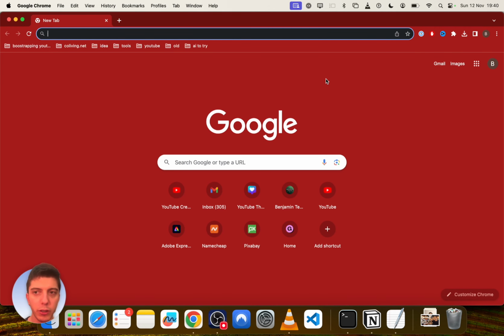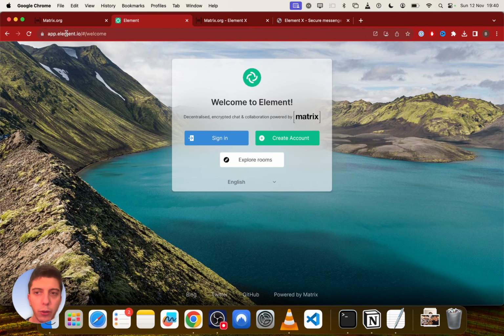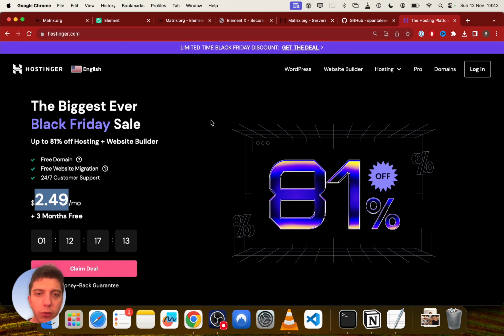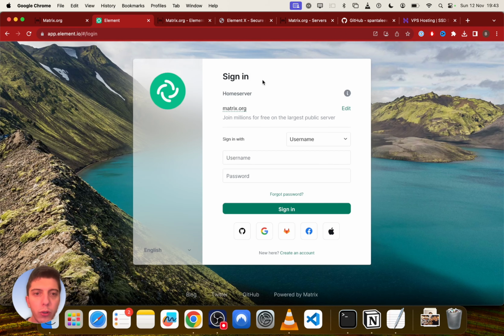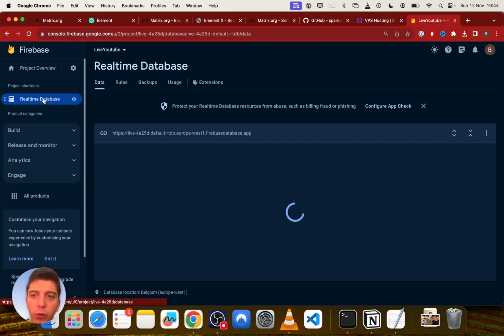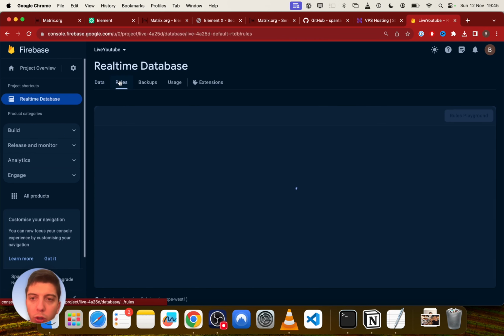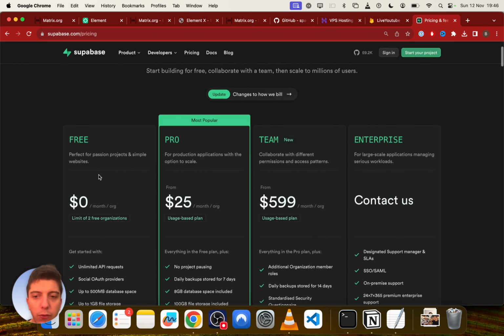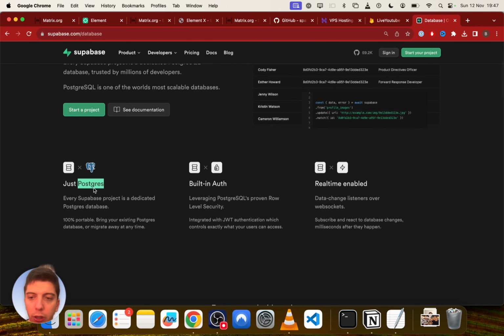Why Your App Needs Messaging: Top 3 Services to Get You There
The best choice with the sdk from element ios android and web

▬▬▬▬▬▬▬▬▬▬ INFO ▬▬▬▬▬▬▬▬▬▬▬▬▬
00:00 - Intro
00:16 - I. Matrix
01:51 - Host Matrix with hostinger
02:50 - II. Firebase
05:00 - III. Supabase